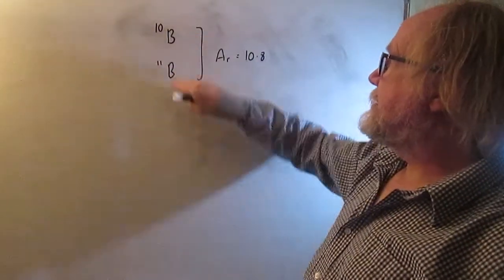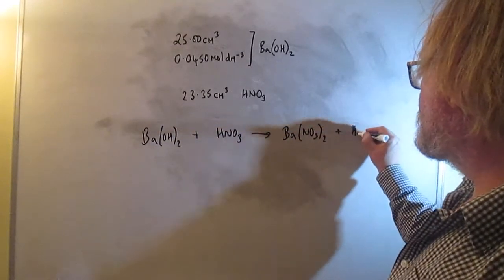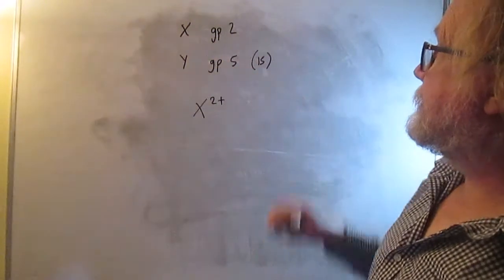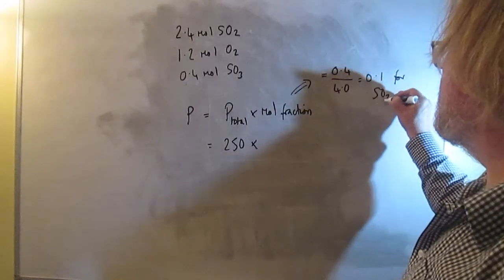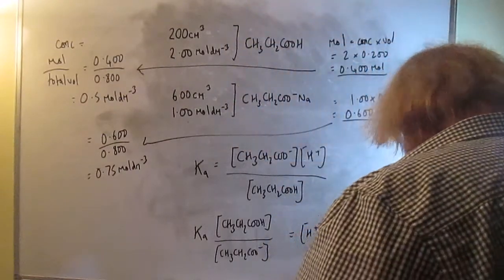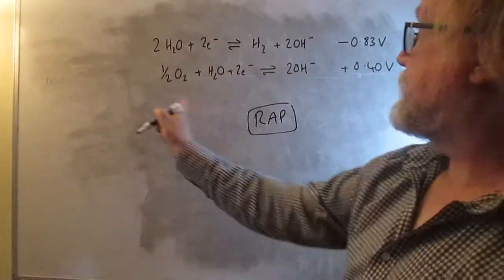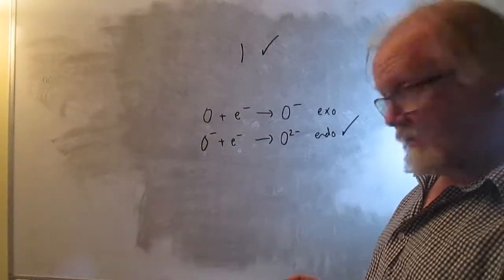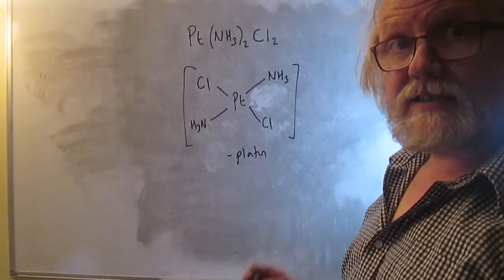2018 Paper 1 Q1-15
1. 0:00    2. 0:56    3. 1:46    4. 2:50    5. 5:23
6. 6:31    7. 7:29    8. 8:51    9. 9:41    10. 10:43
11. 15:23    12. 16:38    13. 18:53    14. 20:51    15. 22:38